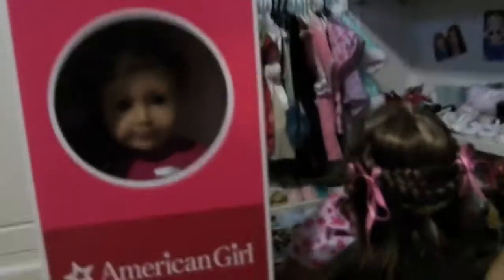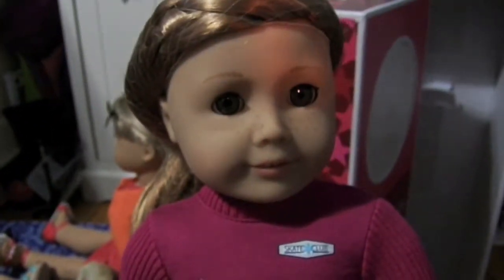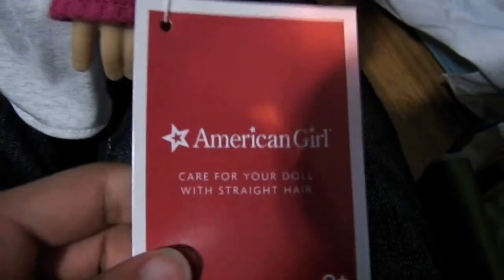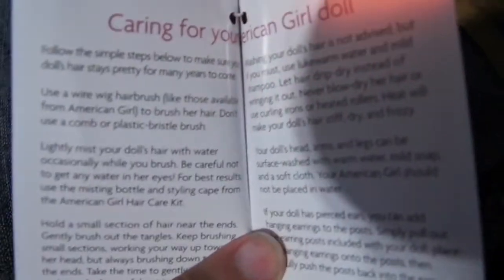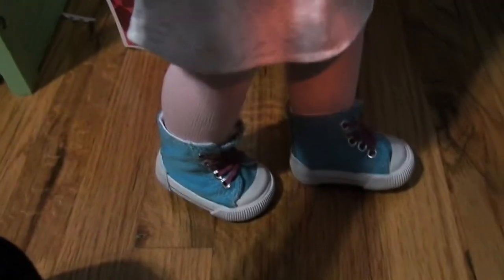Me Opening American Girl Doll Mia!!! :D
I got Mia on Monday!!! She's so so so so pretty! I love her hair, eyes, freckles, everything!!!

I'm going to be going out of town on Saturday, but I'm bringing some of my dolls.
I have at least one video planned, I might also do some photo shoots since we'll be out by the lake. I'm bringing Bree (MAG 55), Mia, Kanani, McKenna, And Felix-one of my boy dolls. I'm only bringing a few outfits.

Anyone want to do an AGP LA store meet-up in July? PM me or comment :D